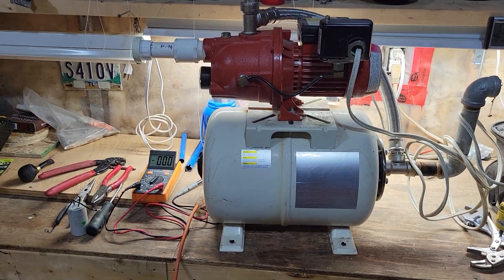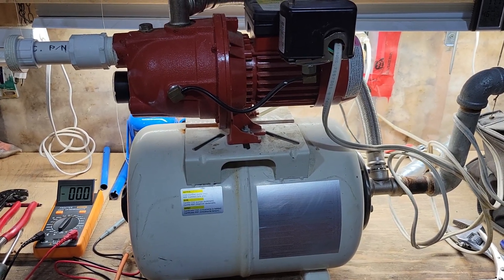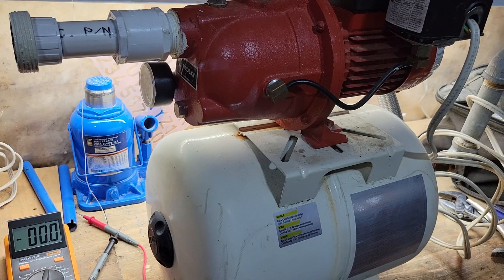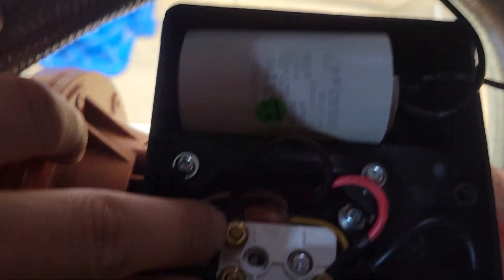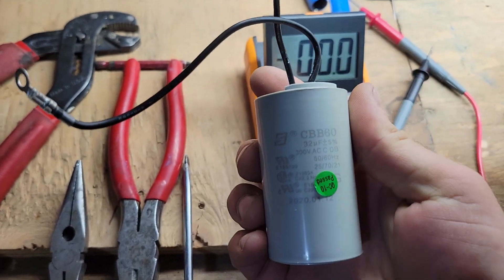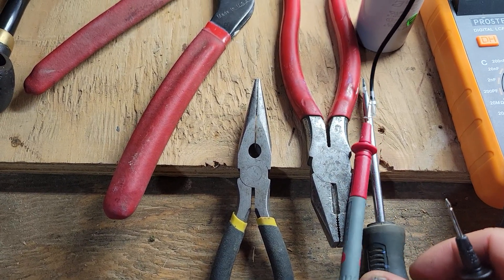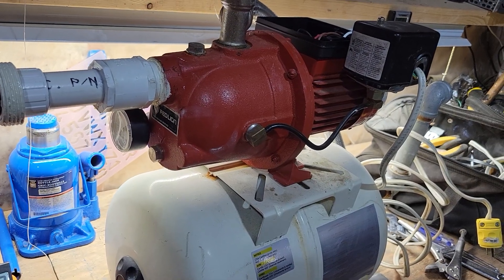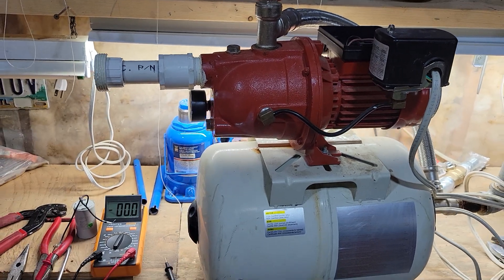RED LION WATER PUMP - Locating and testing Capacitor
Redlion RL-SWJ50 1/2 HP water pump not working, checking capacitor.